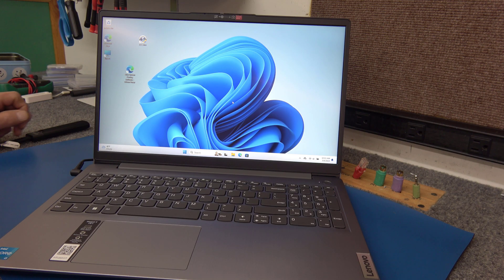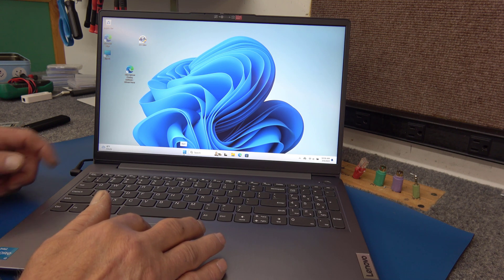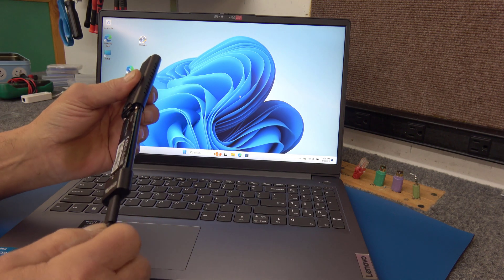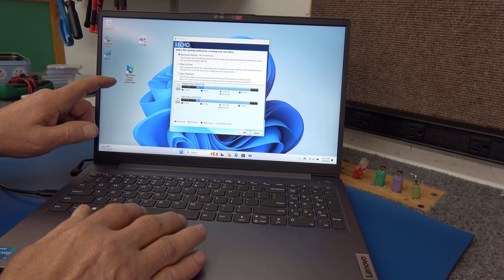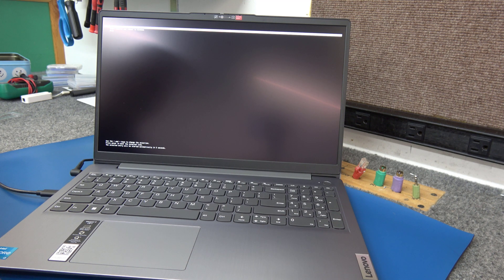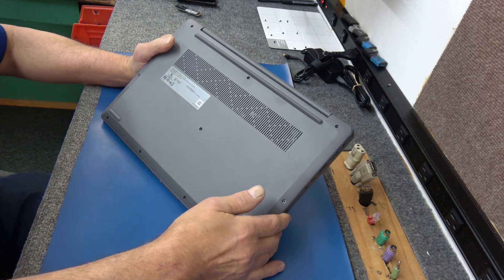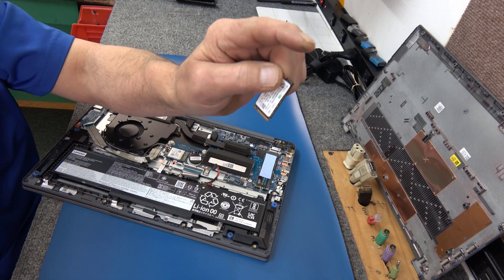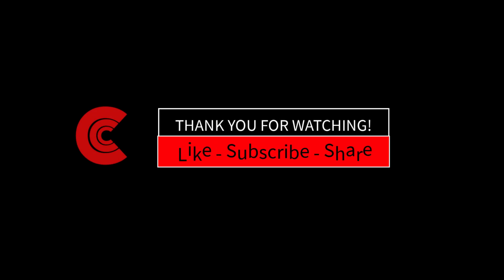Cloning Factory SSD to Larger Capacity M.2 SSD Lenovo IdeaPad 3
I have new Lenovo IdeaPad 3 Laptop that I will be installing a new NVMe SSD and doing a clone using NTI ECHO Cloning software. Model 15itl6

Always use good quality tools and protect yourself from static discharge when doing a project like this, Have Fun! Dale 👍👍

Laptop Model: Lenovo Ideapad 3 15

USB to M.2 NVMe Enclosure Adapter
Cloning Software Used:
NTI ECHO (Free for SP Drives)